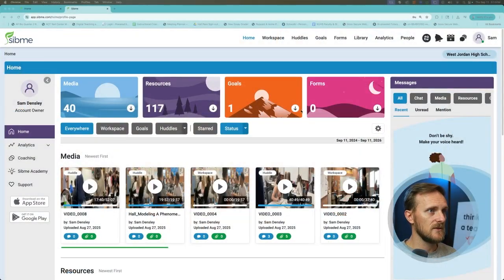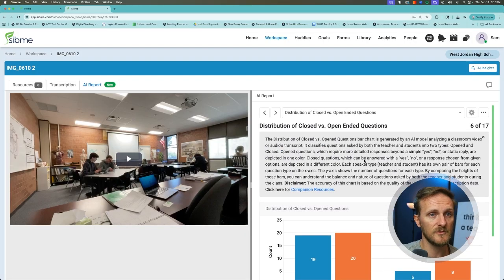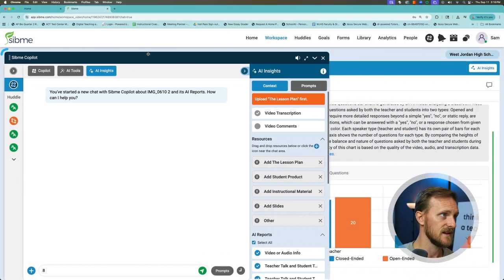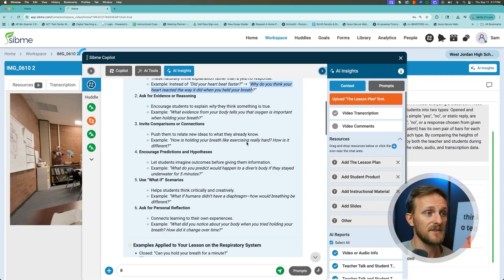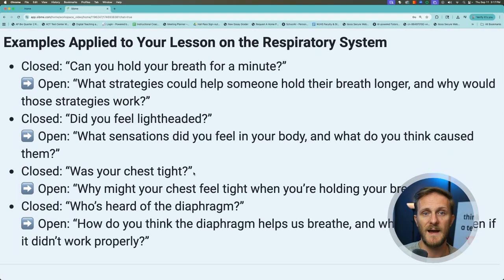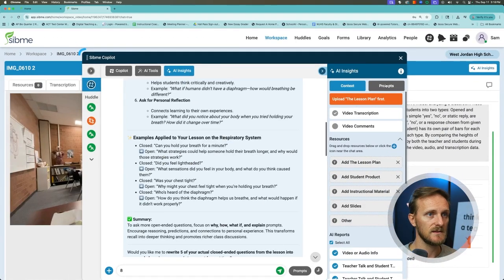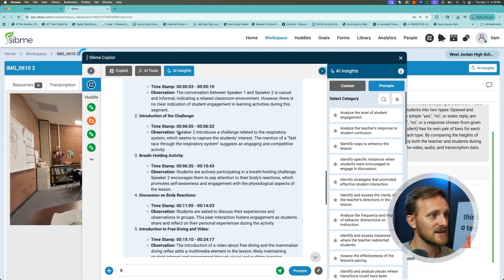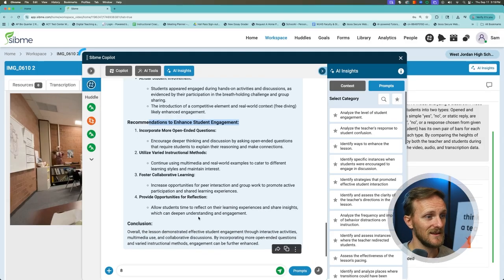Get AI Insights For Your Teaching | Sibme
One of the very best ways to get better at something is to have a coach. With Sibme's AI powered insights you can get all that and more. Simply upload your video, and generate insights like teacher talk time, types of questions, and get feedback based on your goals to help you quickly level up your teaching and increase student engagement!

If you still need to upload a video check out the article linked below: